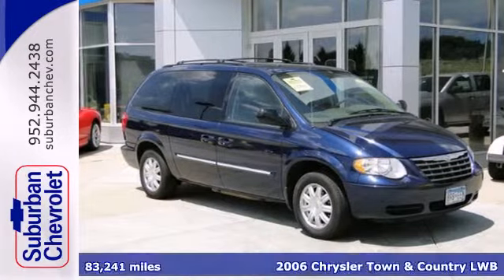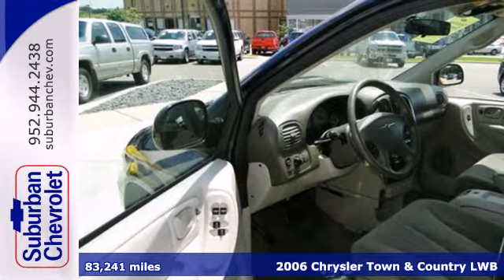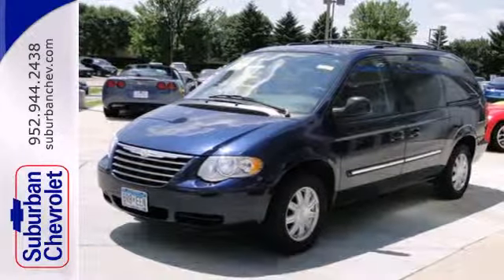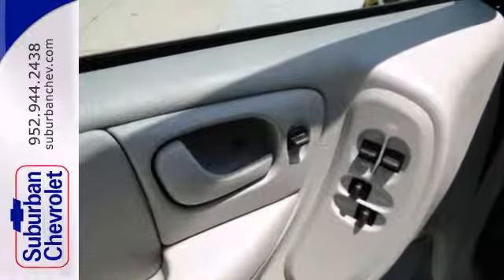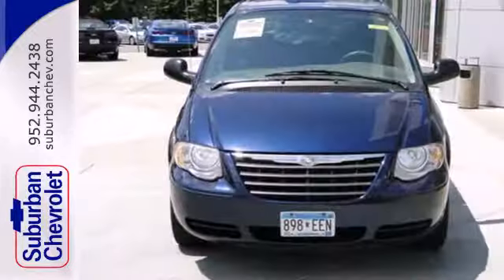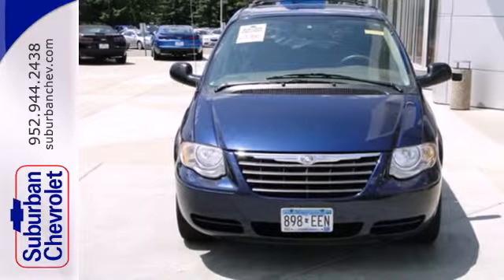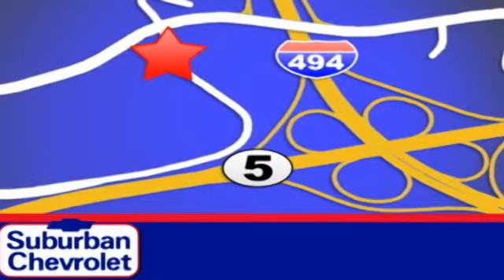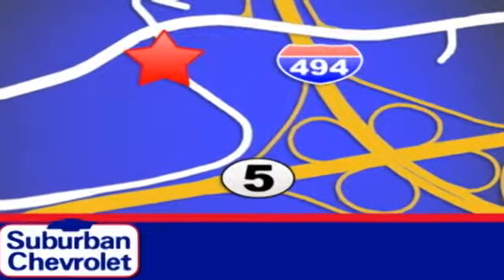2006 Chrysler Town & Country LWB Minneapolis St Paul, MN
Year: 2006
Make: Chrysler
Model: Town & Country LWB
Trim: 4dr Touring 3.8L V6 DVD
Engine: 3.8 L V6 Cyl.
Transmission: 4-Speed A/T
Color: Midnight Blue Pearl
Interior: Dk Khaki/Lt Graystone
Mileage: 83241
Stock #: 131073A
Touring trim. FUEL EFFICIENT 25 MPG Hwy/18 MPG City! Third Row Seat, Rear Air, CD Player, Power Liftgate, Aluminum Wheels, Quad Bucket Seats. SEE MORE! KEY FEATURES INCLUDE: Third Row Seat, Quad Bucket Seats, Power Liftgate, Rear Air, CD Player. Power Third Passenger Door, Privacy Glass, Remote Trunk Release, Keyless Entry, Steering Wheel Controls. EXPERTS REPORT: Edmunds.com explains Pleasing to drive and ride in, the T&C has finally come to the table with the all-important fold-flat third seat, allowing families to get the most out of its expansive interior.. Great Gas Mileage: 25 MPG Hwy. Approx. Original Base Sticker Price: $28,100*. OUR OFFERINGS: A dealer for the people Pricing analysis performed on 7/1/2013. Fuel economy calculations based on original manufacturer data for trim engine configuration. Please confirm the accuracy of the included equipment by calling us prior to purchase.

Address:
12475 Plaza Drive